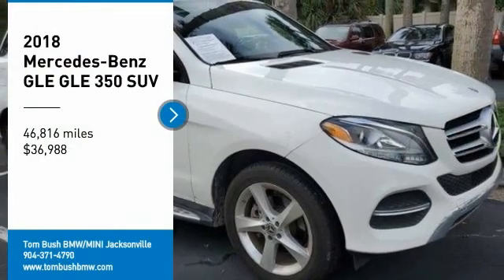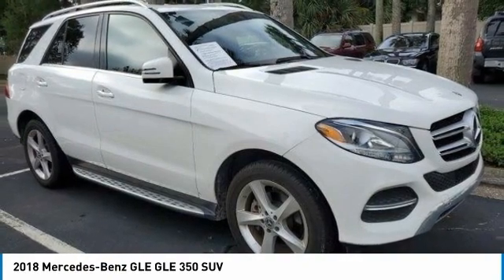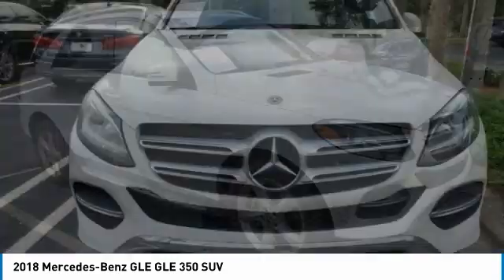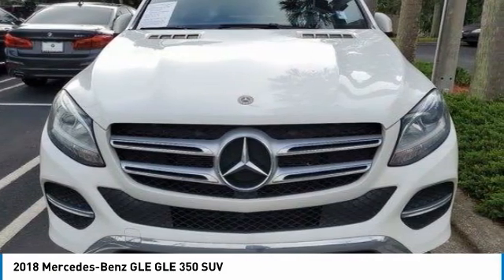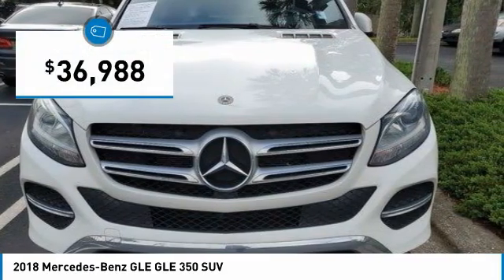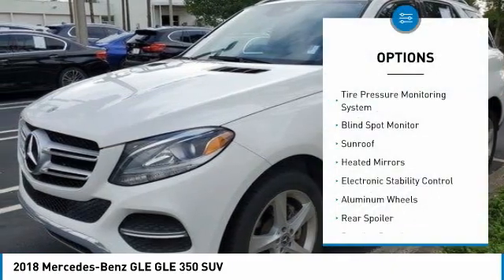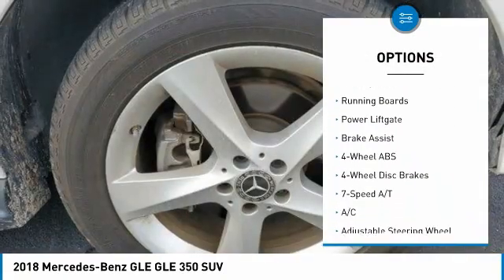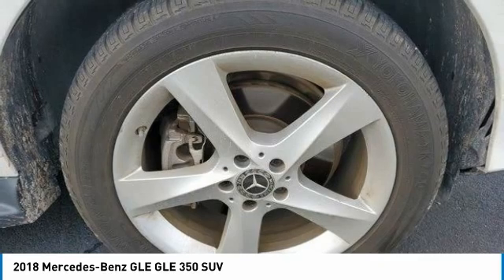2018 Mercedes-Benz GLE 80393A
2018 Mercedes-Benz GLE GLE 350 SUV

Navigation, Sunroof, Heated Seats, Alloy Wheels, iPod/MP3 Input, Back-Up Camera, Power Liftgate, harman/kardon LOGIC 7 SURROUND SOUND.. TRAILER HITCH, BRUSHED ALUMINUM RUNNING BOARDS, Trailer Hitch, PREMIUM 1 PACKAGE SEE MORE!br /br /KEY FEATURES INCLUDEbr /Sunroof, Power Liftgate, Heated Driver Seat, Back-Up Camera, iPod/MP3 Input Mercedes-Benz GLE 350 with Polar White exterior and Black interior features a V6 Cylinder Engine with 302 HP at 6500 RPM*. br /br /OPTION PACKAGESbr /PREMIUM 1 PACKAGE Lane Tracking Package, Blind Spot Assist, Lane Keeping Assist, Radio: COMAND Navigation, 8 color display, Navigation Updates For 3 Years, SiriusXM Satellite Radio, KEYLESS-GO, Smartphone Integration, Apple CarPlay, Smartphone Integration (14U), Android Auto, 115V AC Power Outlet, DVD Player, Region Coding, harman/kardon LOGIC 7 SURROUND SOUND SYSTEM, BRUSHED ALUMINUM RUNNING BOARDS, TRAILER HITCH. br /br /VEHICLE REVIEWSbr /Steering is responsive, and the GLE tracks straight and true. The GLE excels on the highway and is quick to accelerate when you need it. -Edmunds.com. br /br /BUY FROM AN AWARD WINNING DEALERbr /The Tom Bush Family of Dealerships have been serving the Jacksonville and surrounding areas, with Honor and Integrity since 1970. Visit us at any of our locations or 24/7 to see how you can feel a part of our family, with a No Haggle, No Hassle approach to selling cars! br /br /Horsepower calculations based on trim engine configuration. Please confirm the accuracy of the included equipment by calling us prior to purchase. br /